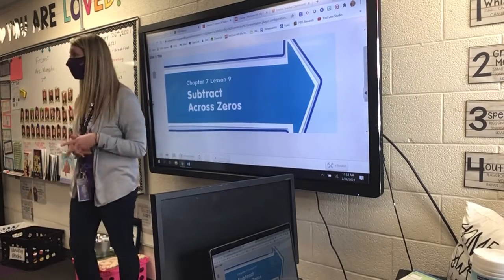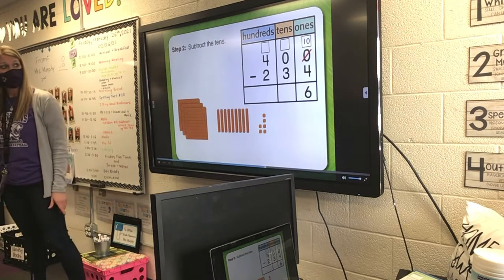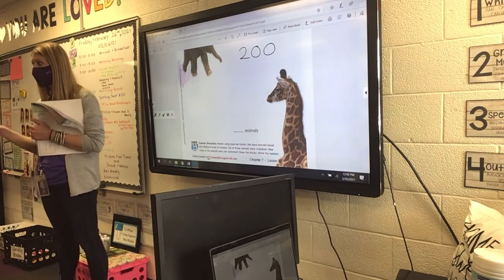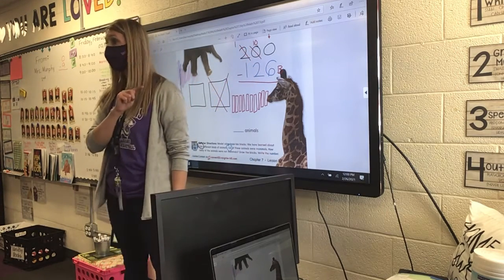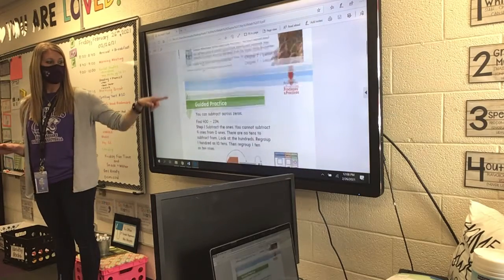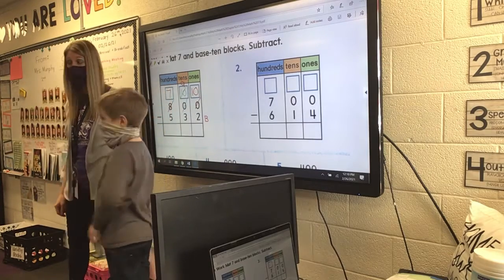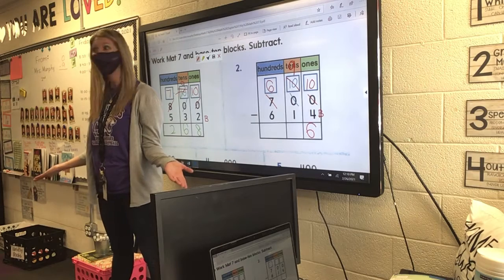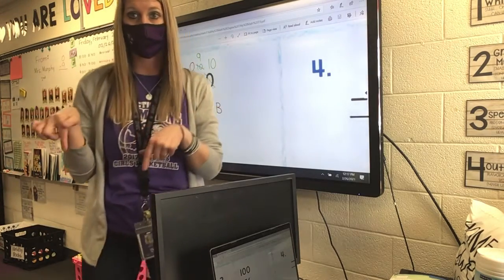02-26-21 Math Lesson #9 "Subtract Across Zero" pg. 463-468 (Part 1)